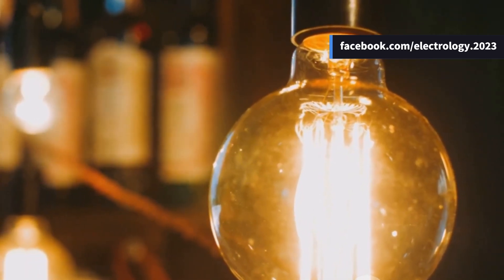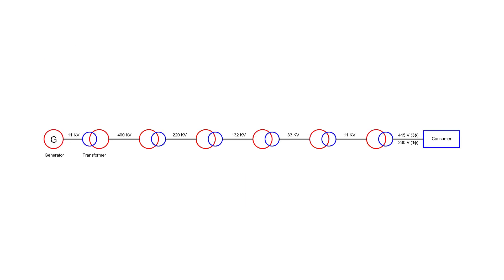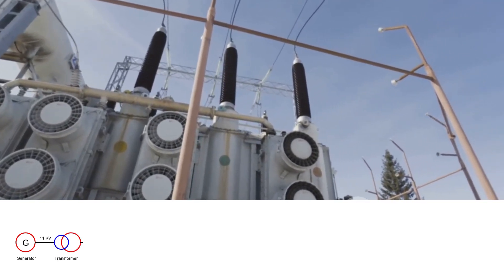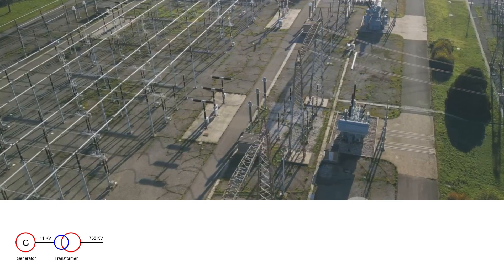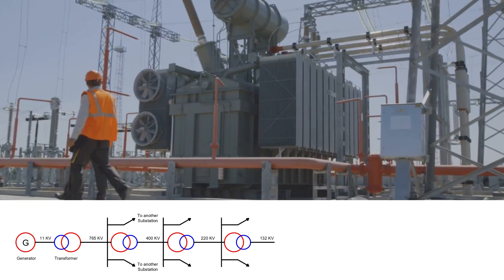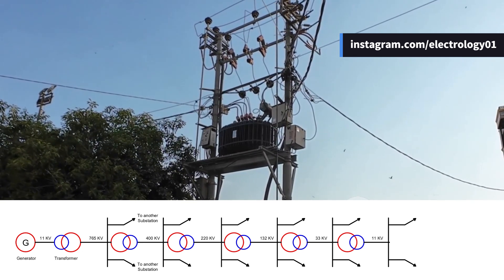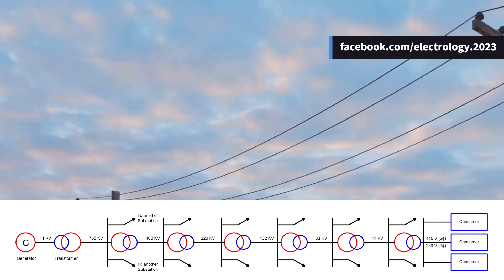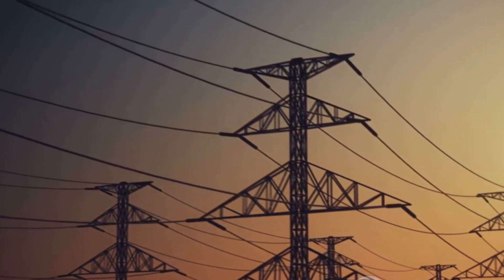Power System Layout Explained with Single Line Diagram | From Generation to Distribution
Understand the complete layout of a power system using the single line diagram concept. In this video, we break down each stage — from power generation to transmission and distribution — in a simple, visual, and fully explained way.
Whether you're a student, professional, or power system enthusiast, this video will give you a clear overview of how electricity travels from power plants to your home.
👉 Which part of the power system do you find most fascinating?

OUTLINE:
00:00:00 Power System Layout and Single Line Concept
00:00:32 Understanding the Single Line Diagram
00:01:05 Power Generation Stage
00:01:36 Why Step Up Voltage for Transmission?
00:02:22 Primary Transmission Network
00:03:09 Secondary Transmission Stage
00:03:42 Primary Distribution System
00:04:14 Secondary Distribution System
00:04:44 Engagement and Call to Action